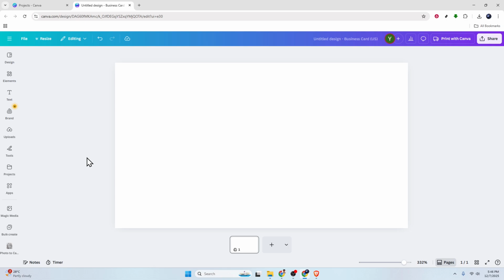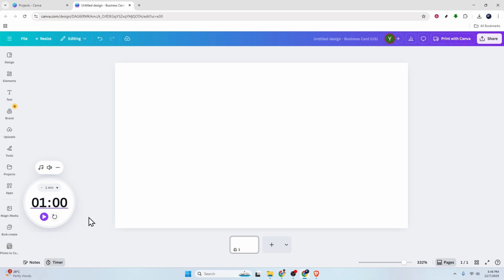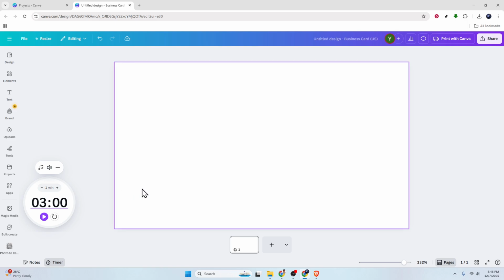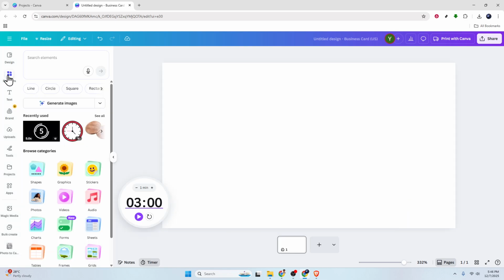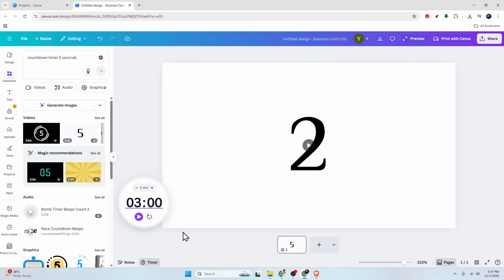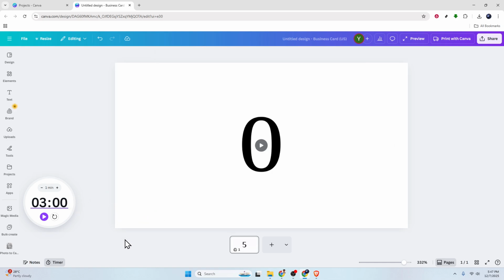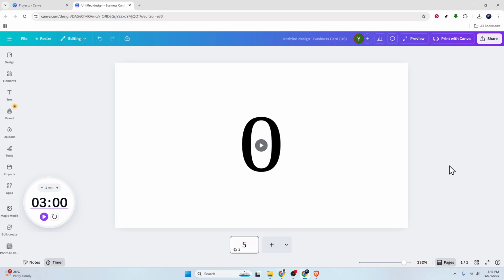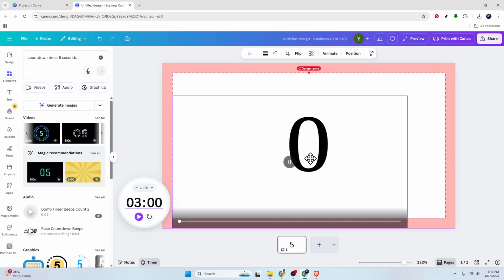How to Create Countdown Timer in Canva – Easy Guide (2025)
Need a countdown timer for events, videos, or social media posts? This tutorial shows how to design animated countdown timers using Canva templates and motion elements.

⏱️ Timestamps:
0:00 – Introduction
0:30 – Search for Countdown Templates
1:00 – Customize Timer Style
1:30 – Add Animation Effects
2:00 – Edit Duration and Colors
2:30 – Add Branding and Text
3:00 – Export as Video or GIF
3:30 – Wrap-Up

Supported Platforms: Web, Canva Mobile App